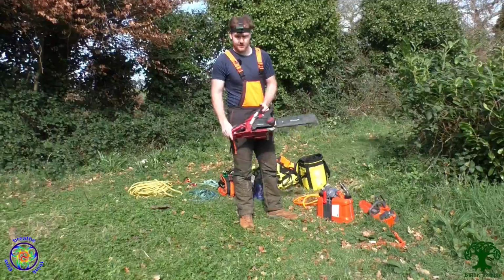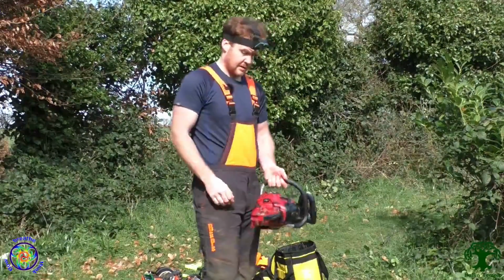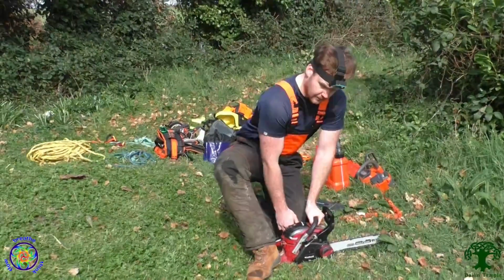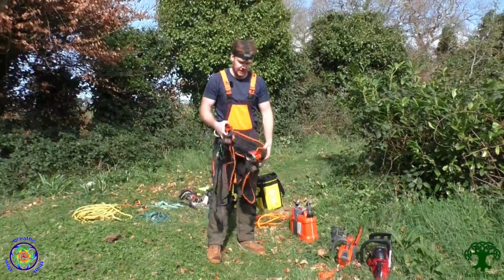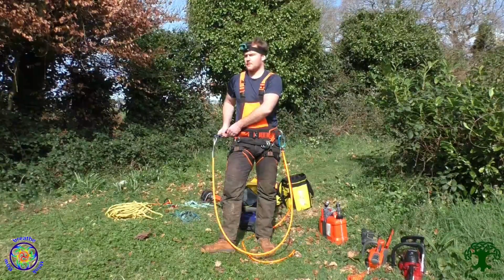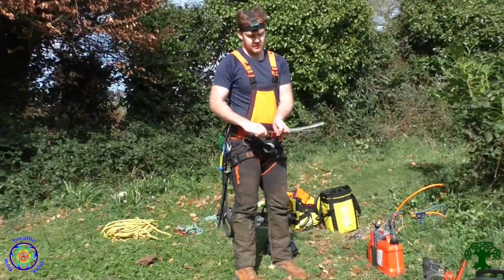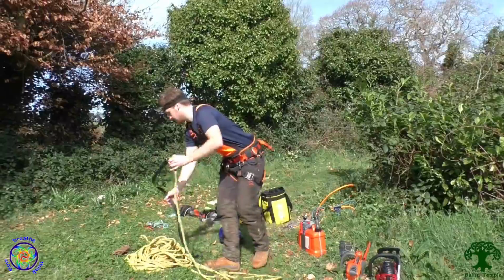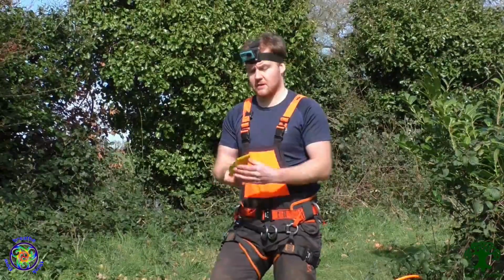Chainsaw 101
An introduction by arborist Jonas Holland Brennan, including safety tips and climbing gear.
Please be safe. Chainsaws are dangerous and can cause serious injury and death.